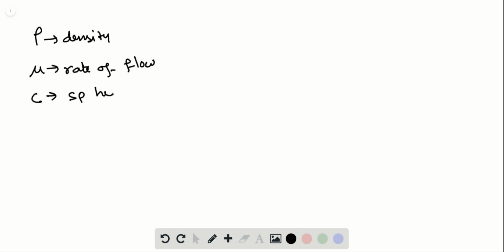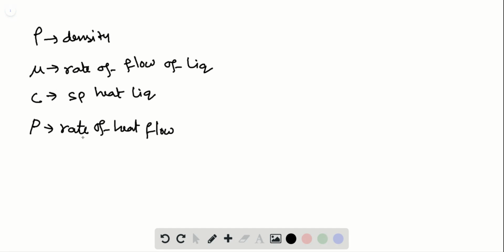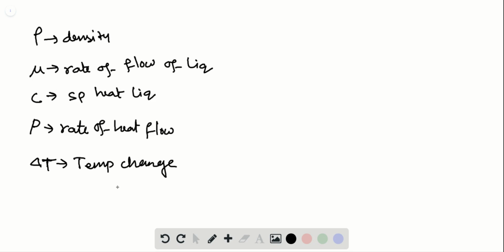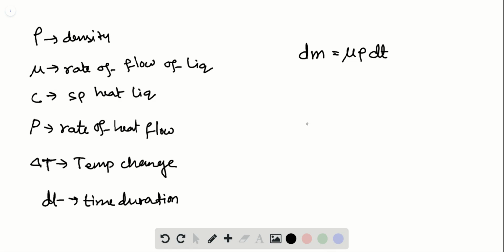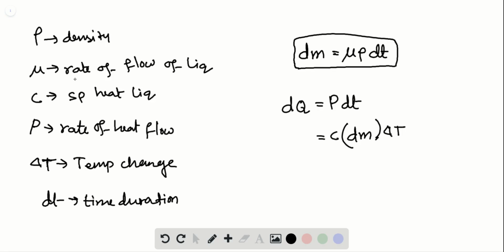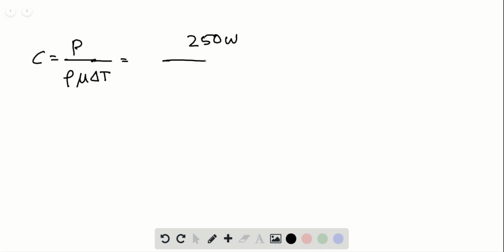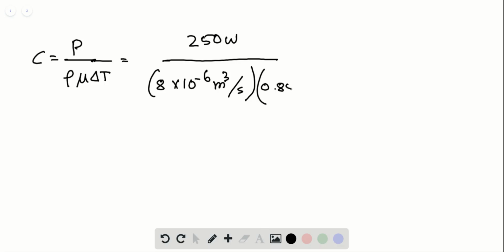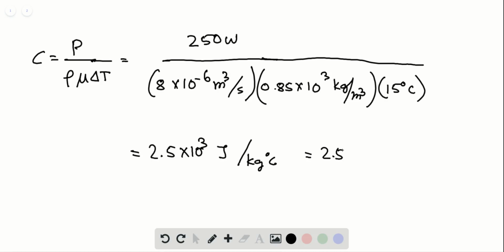A flow calorimeter is a device used to measure the specific heat of a liquid Energy is added as hea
A flow calorimeter is a device used to measure the specific heat of a liquid. Energy is added as heat at a known rate to a stream of the liquid as it passes through the calorimeter at a known rate. Measurement of the resulting temperature difference between the inflow and the outflow points of the liquid stream enables us to compute the specific heat of the liquid. Suppose a liquid of density 0.85 flows through a calorimeter at the rate of 8.0 . When energy is added at the rate of 250 by means of an electric heating coil, a temperature difference of 15 is established in steady-state conditions between the inflow and the out-flow points. What is the specific heat of the liquid